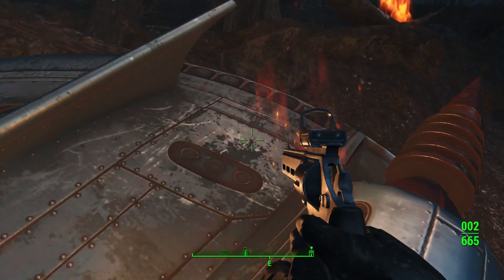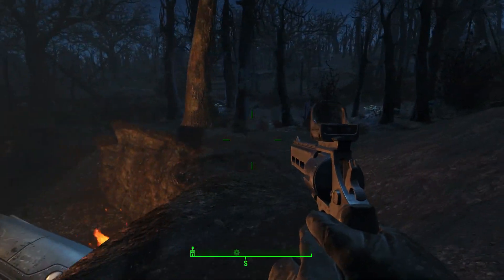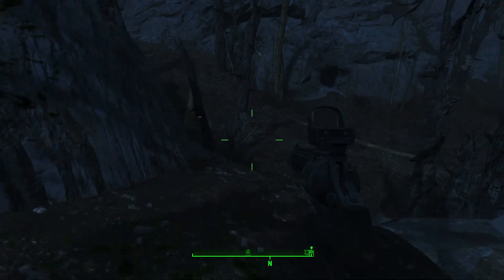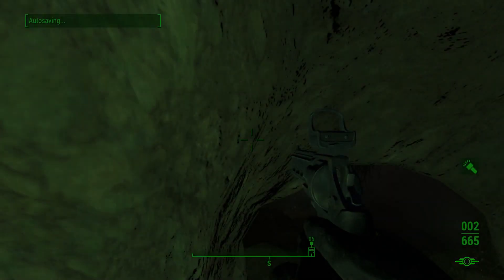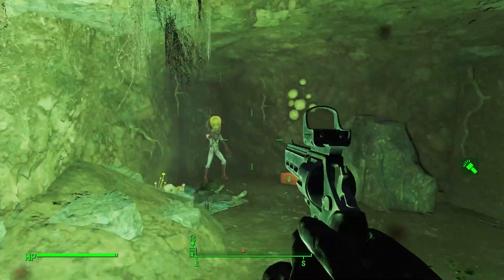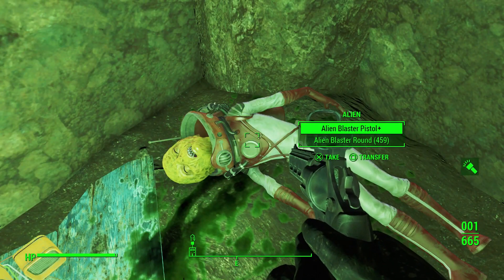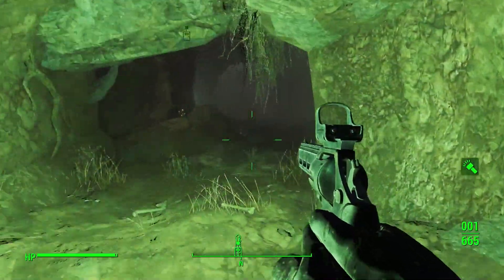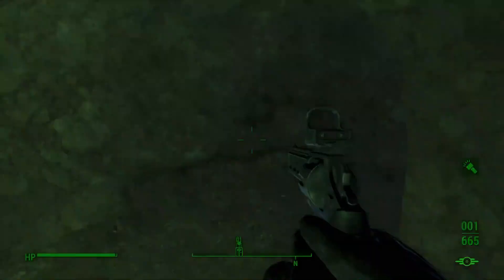Fallout 4 Alien and Alien Blaster Pistol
I found a UFO, an ALIEN and got its ALIEN BLASTER PISTOL.

This is how I found it:
After activating the Relay Tower 1DL southwest of Oberland Station I found a weird Garbled Radio Beacon. So I followed the signal and found a cave with the Alien hiding in it :).